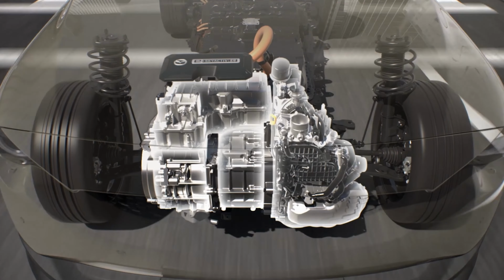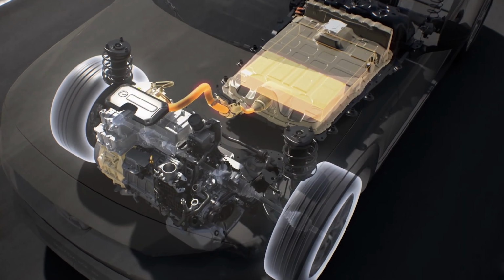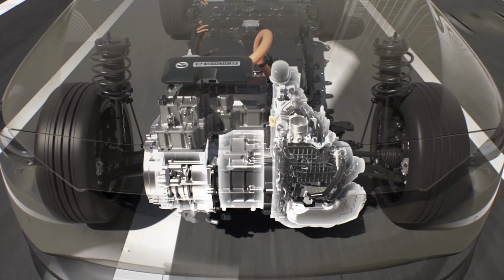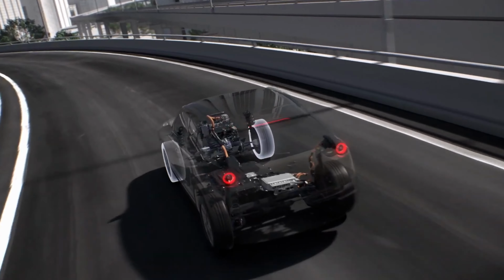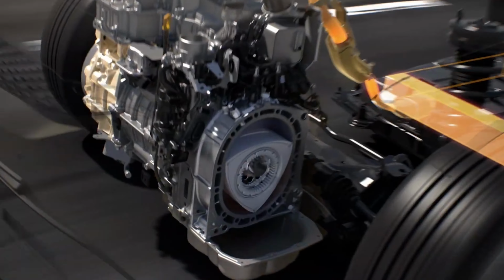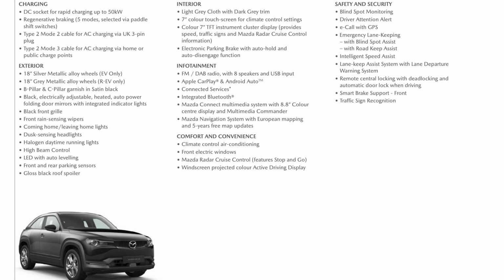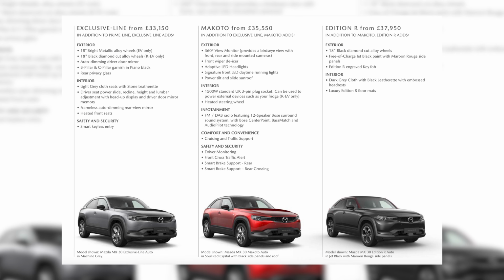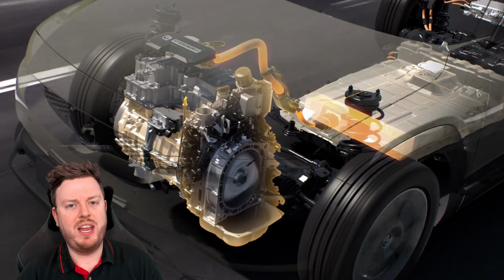The Rotary is BACK! - MX-30 Phev e-Skyactiv R-EV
Experience the latest in automotive innovation with the Mazda MX-30 R-EV. Our YouTube channel is dedicated to providing you with in-depth looks at revolutionary new cars. This video features cutting-edge rotary engine technology from Mazda and gives you all the information you need on the Mazda Mx30 R EV. From detailed reviews and comparisons to behind-the-scenes footage and expert insights, our channel is the ultimate destination for all things Mazda MX-30 R-EV.